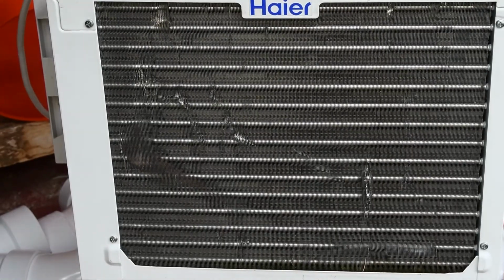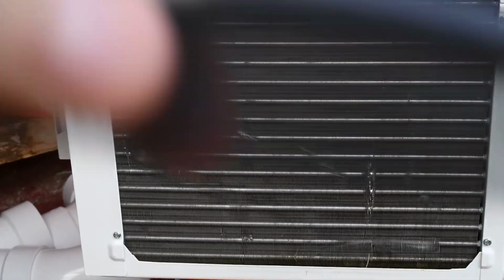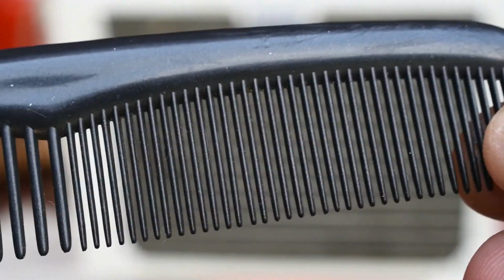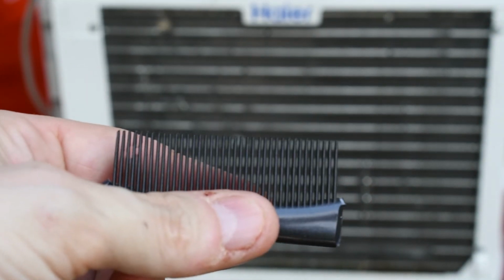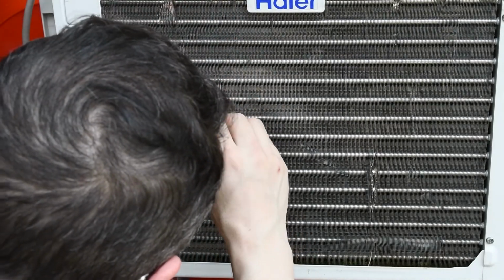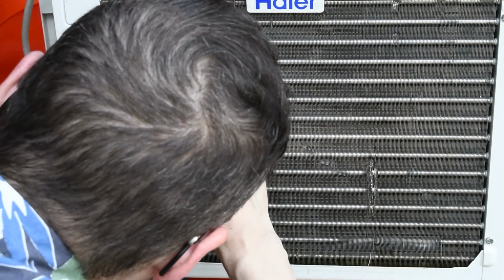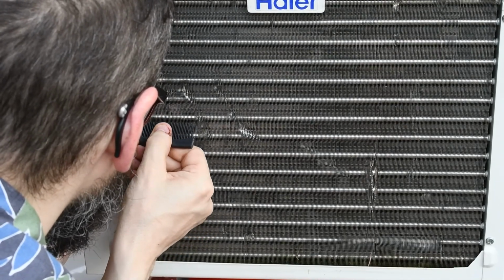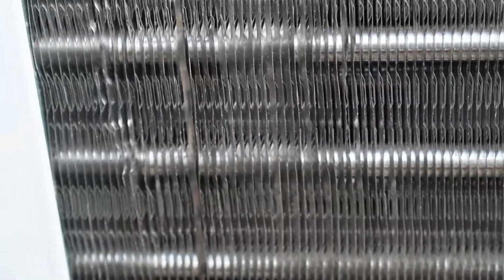Quick Tip to fix bent fins on a window AC unit.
This is a quick tip on how to fix bent fins on a window AC unit that drags down their efficiency and makes them not cool as well.